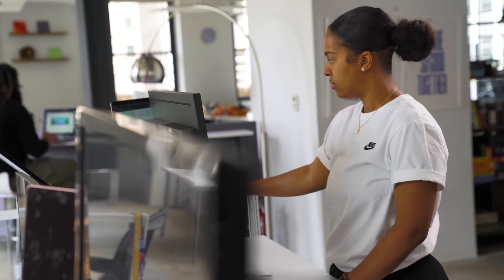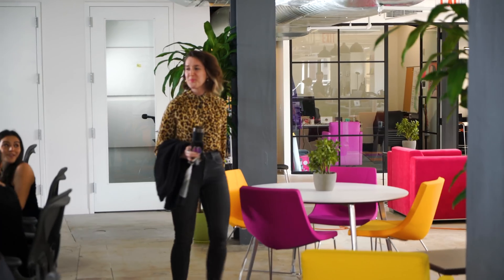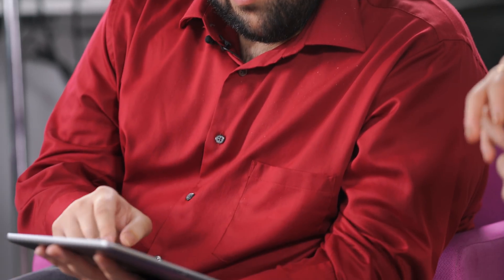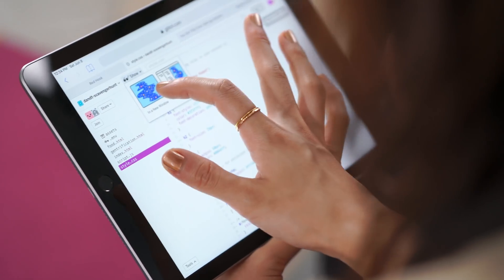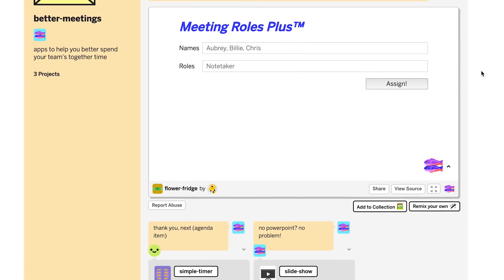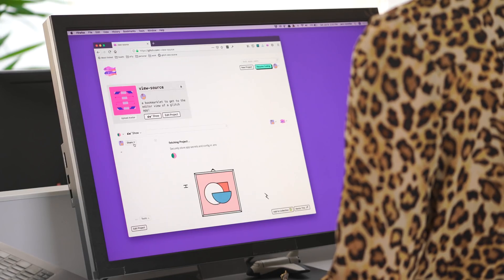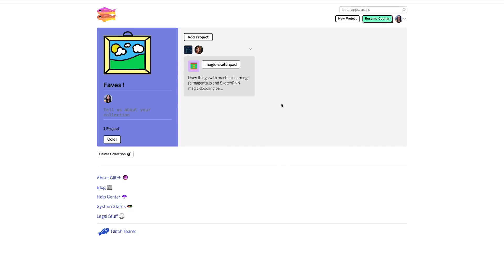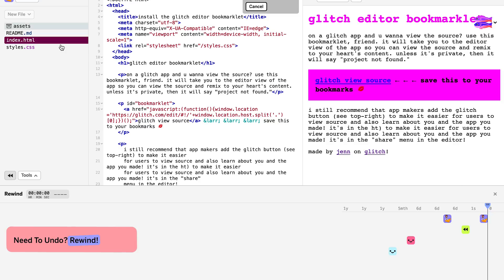Welcome To Glitch!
Glitch is the friendly community where everyone can create the web together! Discover, build, and share millions of apps and websites — for free!

If you are a professional programmer or just a curious newbie, Glitch is the place for you! Start a project from scratch or remix someone else's, create a custom collection to organize and share your favorite apps, or use Glitch to work with your team!

We can't wait to see what you make, see you on Glitch.com!